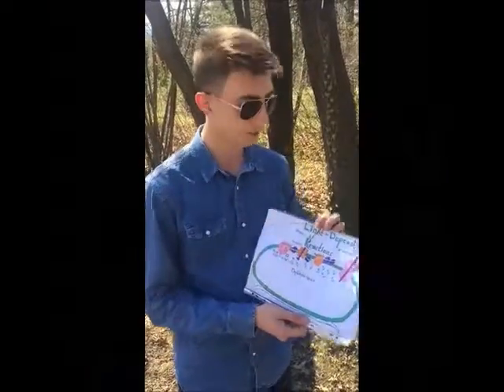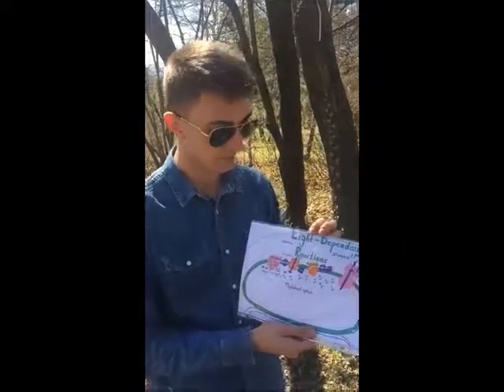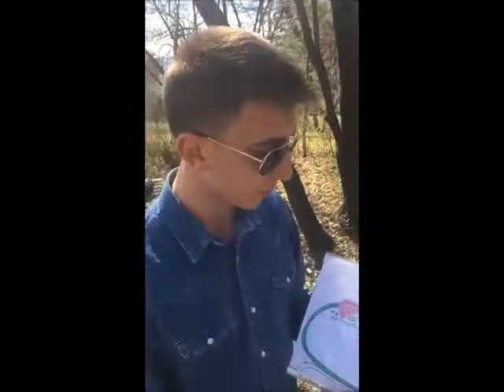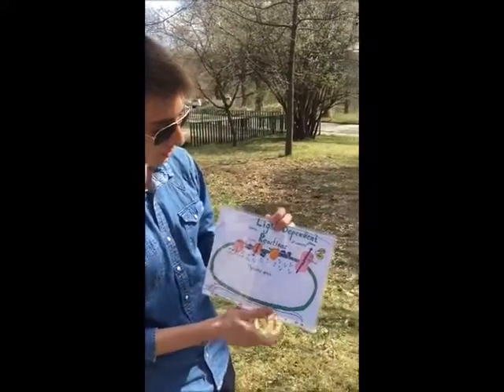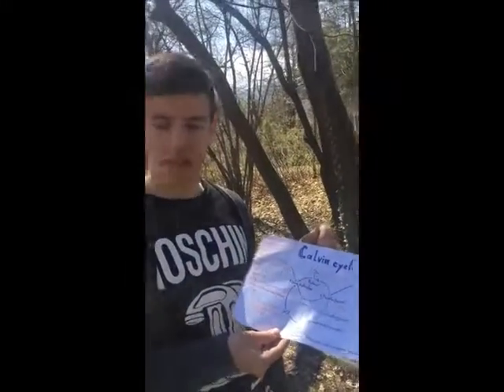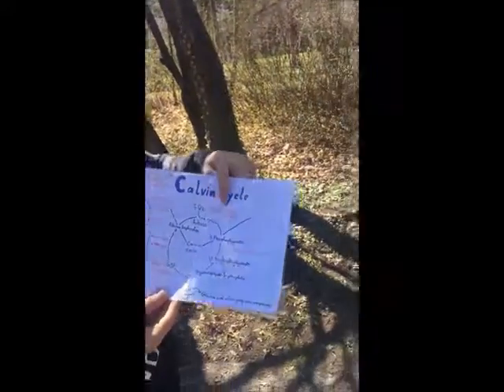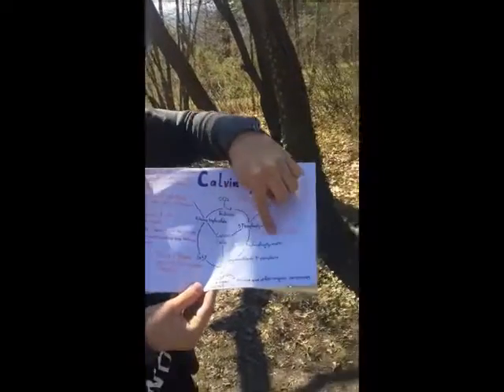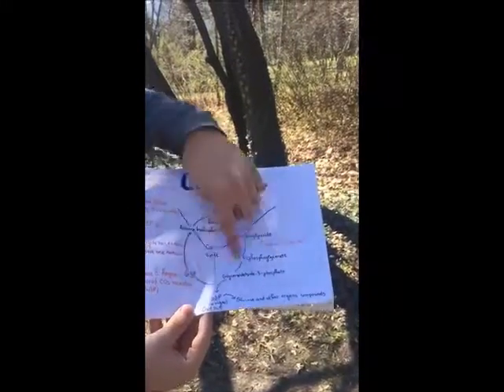Photosynthesis fully explained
You want to learn everything about photosynthesis in the easiest way possible. just sit, watch and enjoy! :)